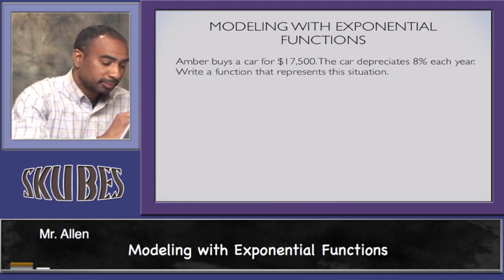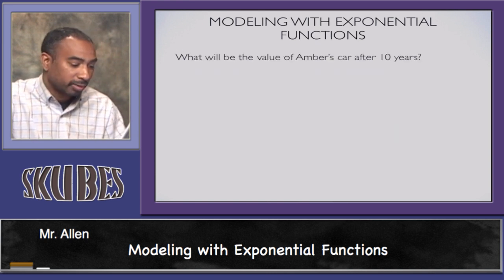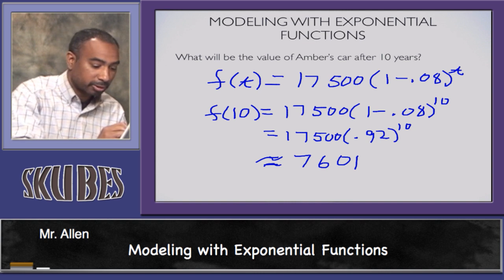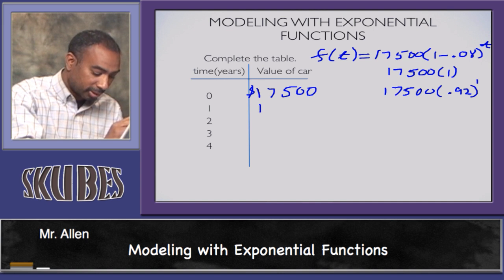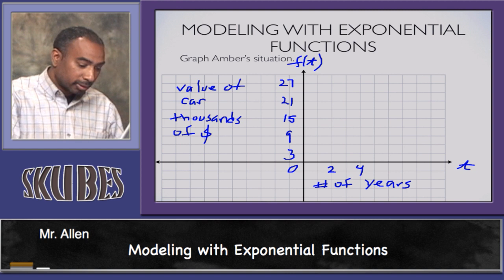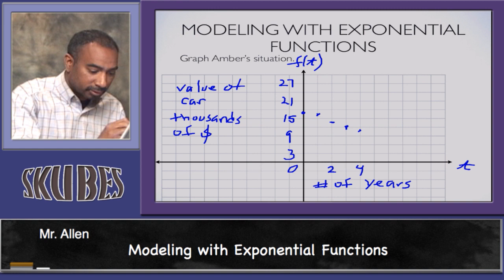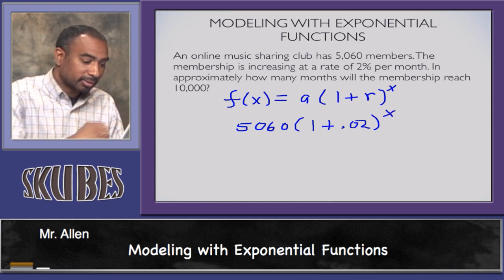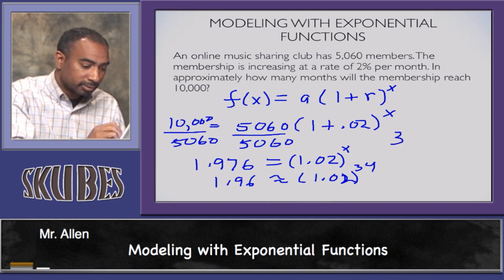Modeling with Exponential Functions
A-REI.11
Explain why the x-coordinates of the points where the graphs of the equations y = f(x) and y = g(x) intersect are the solutions of the equation f(x) = g(x); find the solutions approximately, e.g., using technology to graph the functions, make tables of values, or find successive approximations. Include cases where f(x) and/or g(x) are linear, polynomial, rational, absolute value, exponential, and logarithmic functions.

S-ID.6a
Fit a function to the data; use functions fitted to data to solve problems in the context of the data. Use given functions or choose a function suggested by the context. Emphasize linear, quadratic, and exponential models.

F-BF.1a
Determine an explicit expression, a recursive process, or steps for calculation from a context.

F-LE.1c
Recognize situations in which a quantity grows or decays by a constant percent rate per unit interval relative to another.

F-LE.2
Construct linear and exponential functions, including arithmetic and geometric sequences, given a graph, a description of a relationship, or two input-output pairs (include reading these from a table).

F-LE.5
Interpret the parameters in a linear or exponential function in terms of a context.